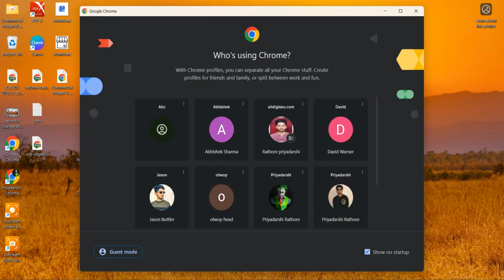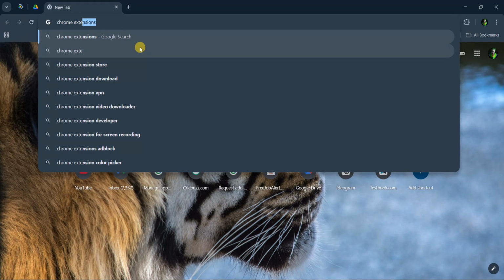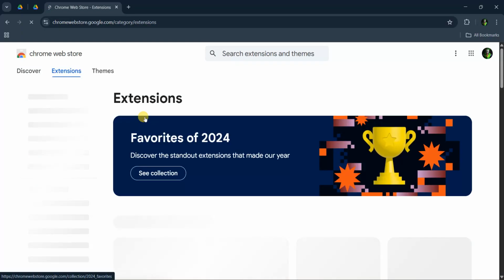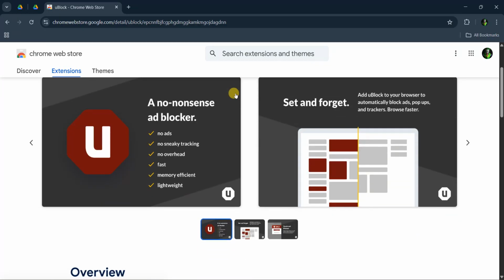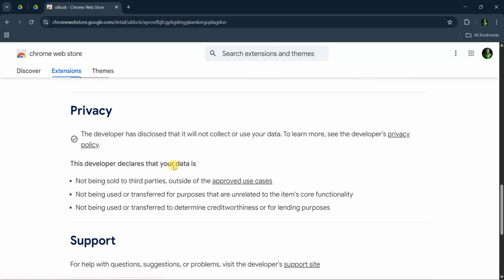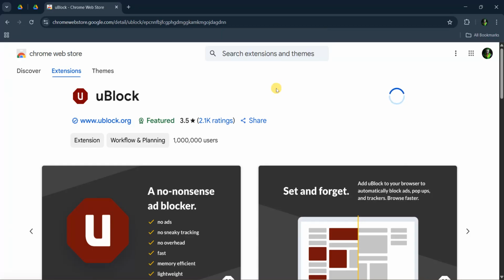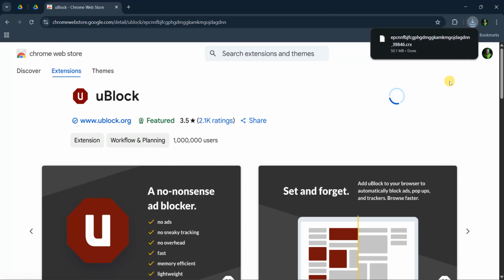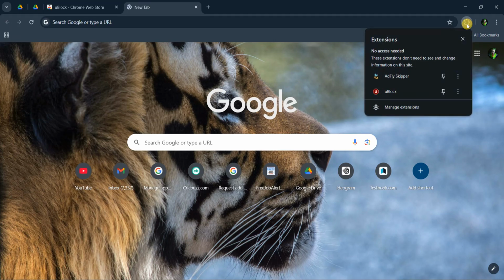How to Block All Ads Using uBlock Origin Extension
Tired of annoying ads and pop-ups while browsing the internet? In this video, learn how to install and use the uBlock Origin extension to block ads, trackers, and unwanted scripts on Google Chrome and other browsers.

✅ What You’ll Learn:
How to install uBlock Origin in under 2 minutes

Customize filters to block specific content

Improve browsing speed and protect your privacy

Tips for managing blocked elements on websites
FOLLOW ME